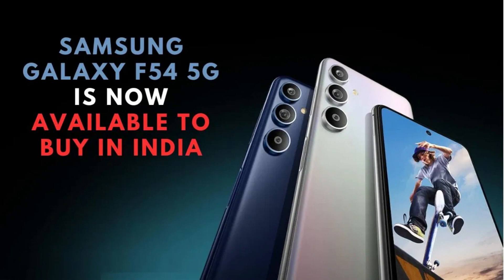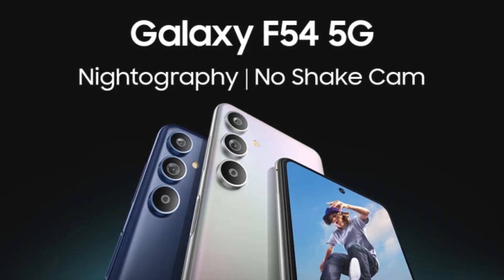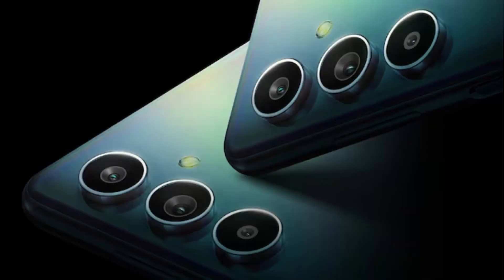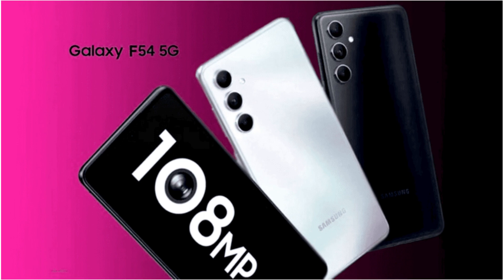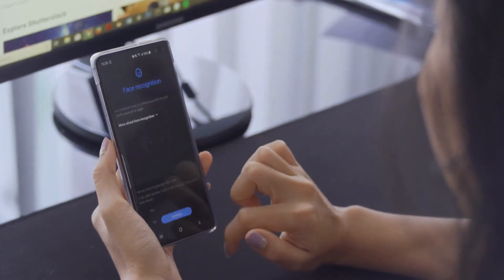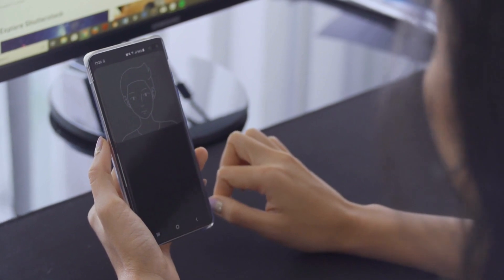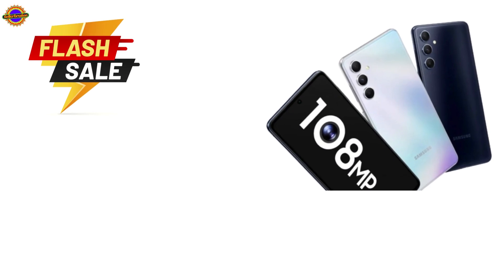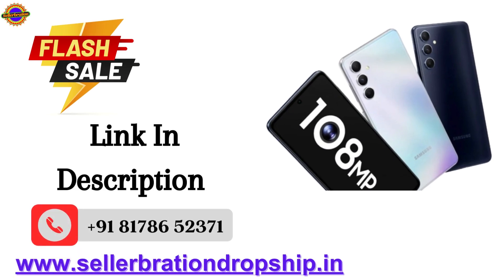SAMSUNG Galaxy F54 5G - India’s Best SAMSUNG Phone - Discounted Price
Get ready for an exceptional smartphone experience with the SAMSUNG Galaxy F54 5G, the pinnacle of innovation and performance. This cutting-edge device offers everything you need, from blazing-fast connectivity to stunning visuals, all at an irresistible discounted price!

Its powerful processor ensures seamless multitasking, effortlessly handling even the most demanding applications.

The Galaxy F54 boasts a mesmerizing display that brings your content to life. Its expansive screen showcases vibrant colors and sharp details, making every image and video a visual delight. Whether you're watching movies, playing games, or scrolling through social media, the Galaxy F54's display will captivate your senses.

Capture breathtaking moments with the Galaxy F54's impressive camera system. Featuring advanced optics and AI-enhanced features, it allows you to take stunning photos and videos in any lighting condition. From picturesque landscapes to beautiful portraits, unleash your inner photographer and let your creativity shine.

With a sleek and stylish design, the Galaxy F54 is a true head-turner. Its slim profile and premium build quality make it comfortable to hold and a pleasure to use.